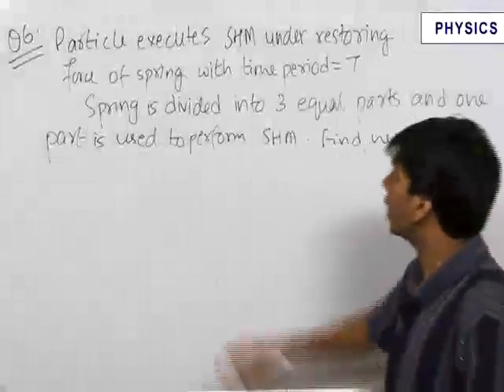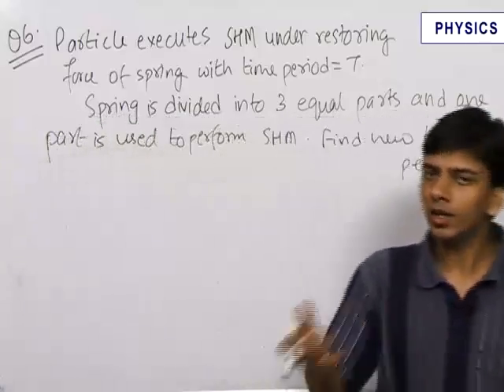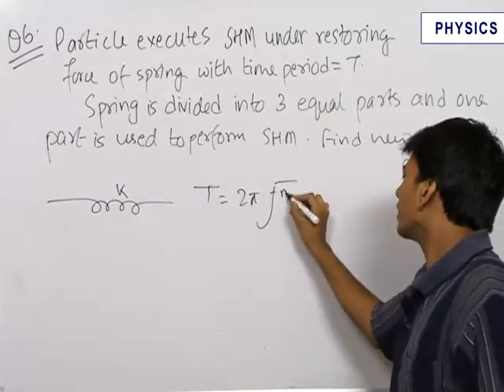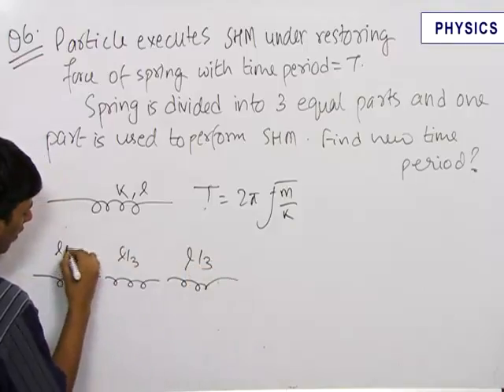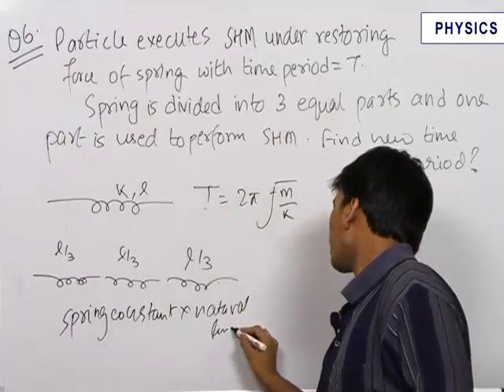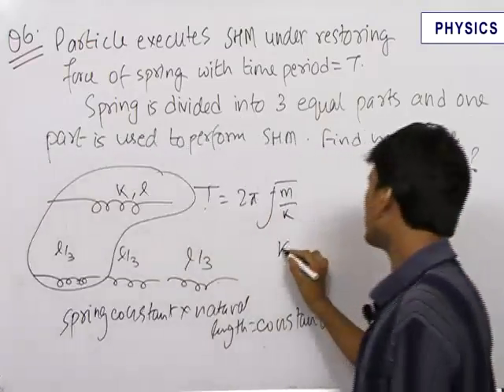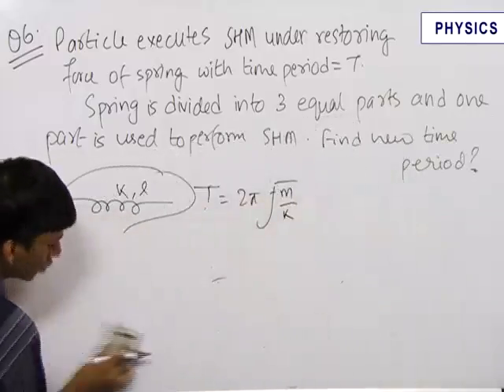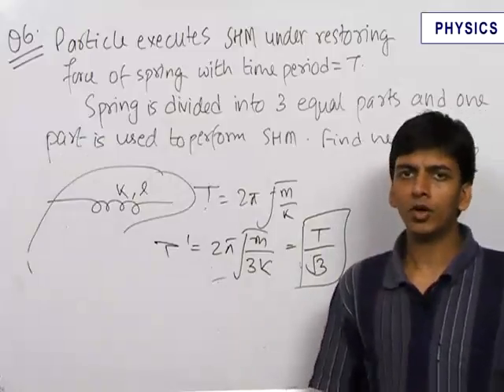Solved problem of Oscillation - Linear and Simple Harmonic Motion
Solved problem of Oscillation - Linear and Simple Harmonic Motion based on new JEE Pattern.